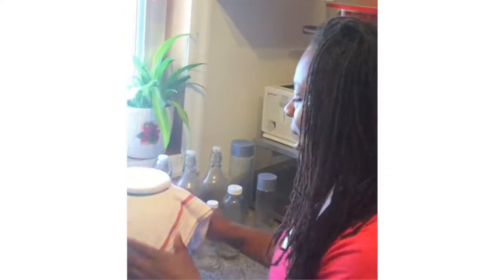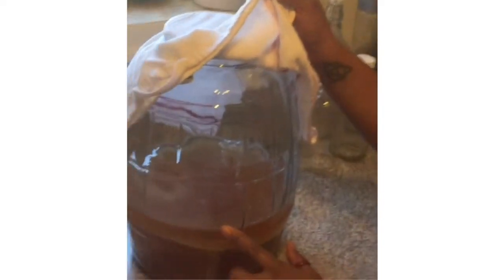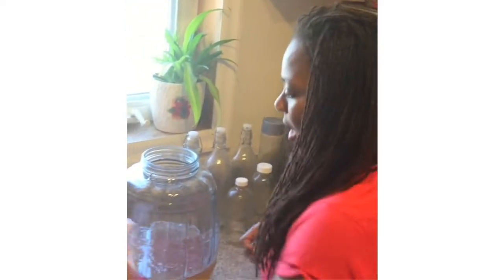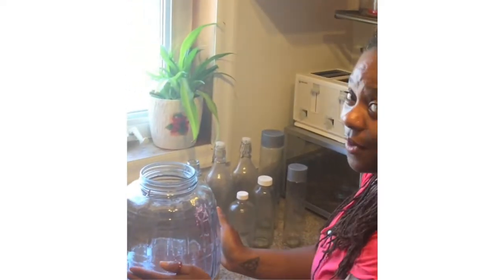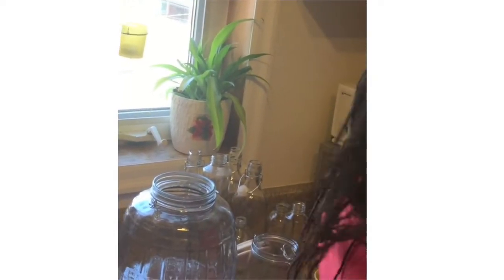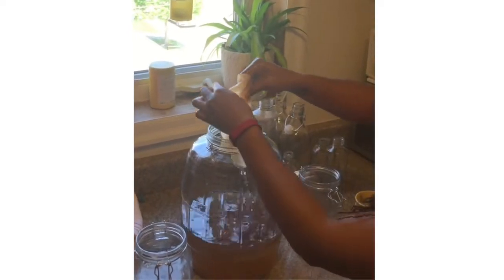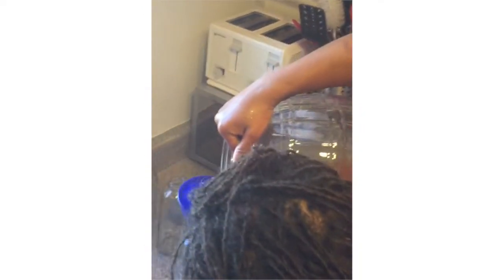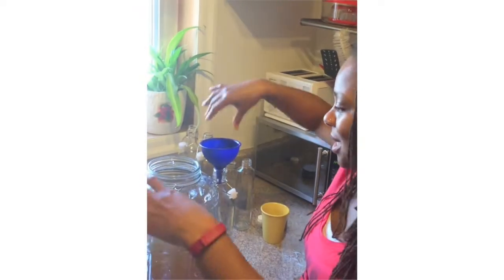Making Kombucha Tea + Some Health Benefits - Episode #5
This video is about Making Kombucha Tea + Some Health Benefits.

Watch Kerry-Ann demonstrate how to cultivate and bottle a fresh batch of Kombucha tea.

// What You’ll Need To Make Kombucha Tea

ॐ 1 SCOBY per fermentation jar, purchased in store or online  (I bought mine at my local Organic Food Store, Vital Planet)

ॐ 4-6 bags of organic green or black tea (If you’re using loose tea, put a tsp in 4-6 separate cheesecloth)

ॐ 1 cup of Organic cane sugar preferred

ॐ 4 litres of distilled or Spring water

***This Recipe Makes About 1 Gallon***

// Equipment

ॐ Pot: 10L Stainless steel or glass pot (NEVER USE  ALUMINUM)
ॐ Jar: 1-gallon glass jar or two 2-quart glass jars
ॐ Cloth: Tightly woven white cotton or linen cloth (like clean napkins or tea towels)
ॐ Spoon: Glass, Wooden or Stainless steel
ॐ Bottles: Six 16-oz glass bottles with plastic lids, 6 swing-top bottles, or clean soda bottles
Small funnel

to leave a comment there as well.

// To sign up for some weekly inspiration and more great tips to create a healthy, wealthy and happy life, come on over to